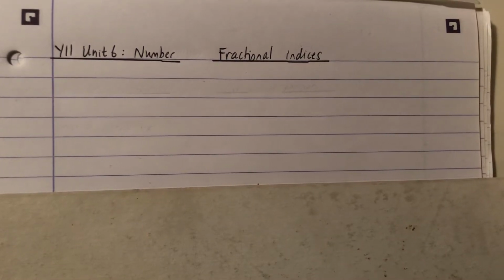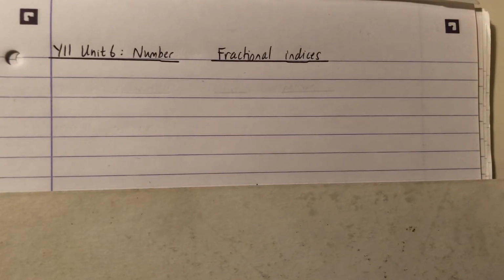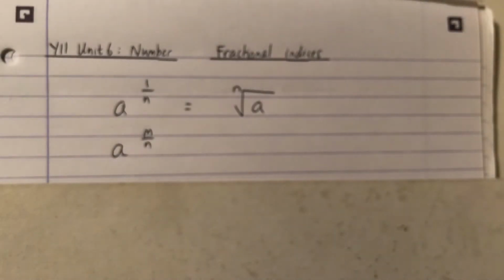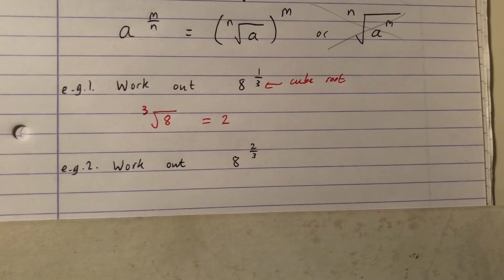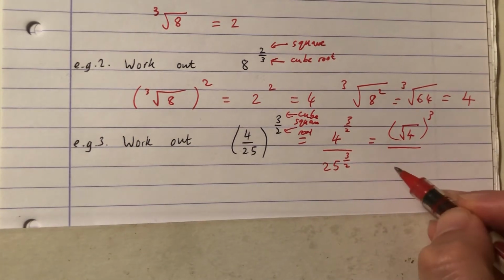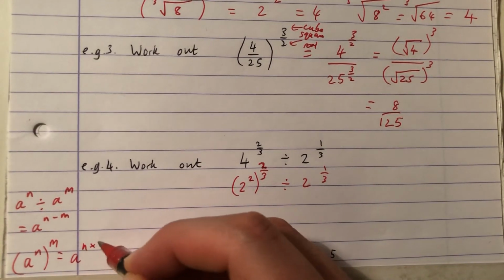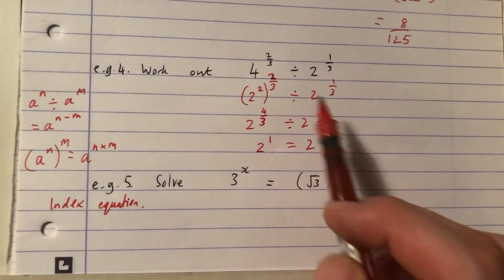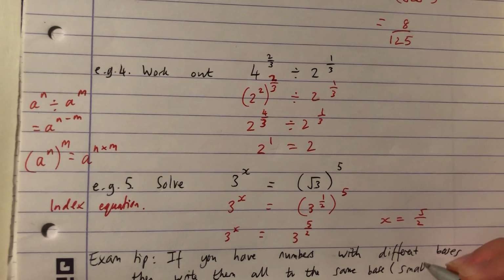Year 11: Fractional indices